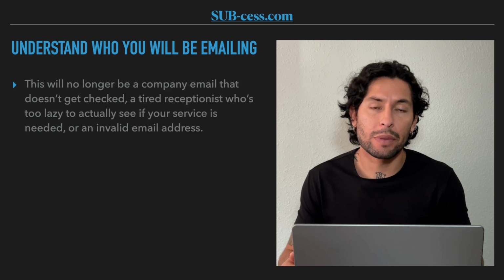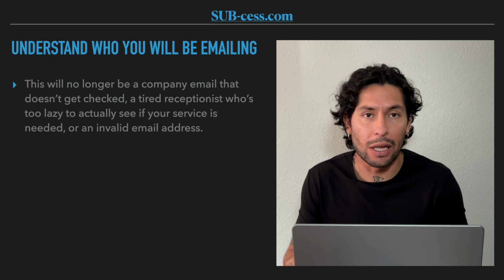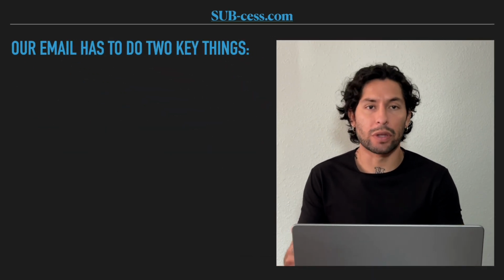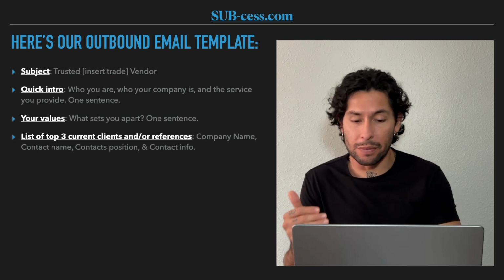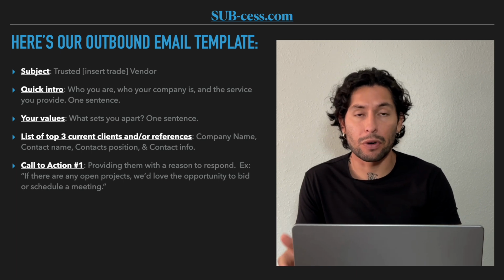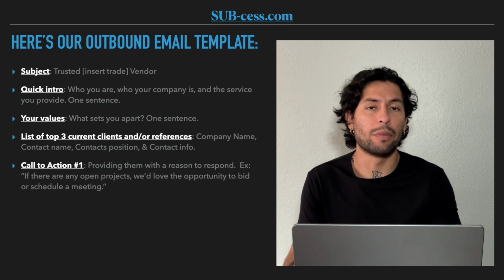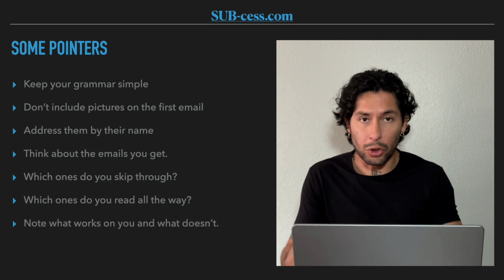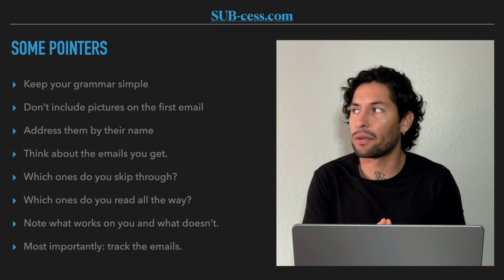How To Communicate Your Value To Contractors By Email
Or comment your email below to be added to SUB-talk weekly email.